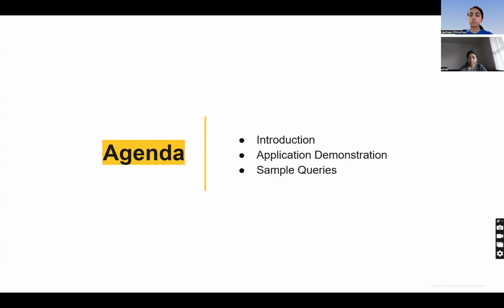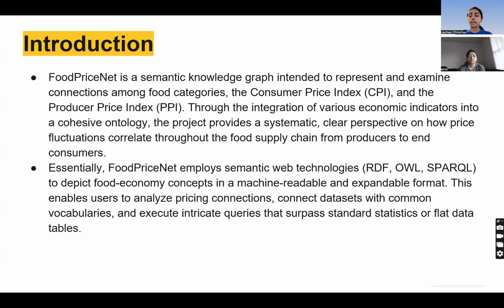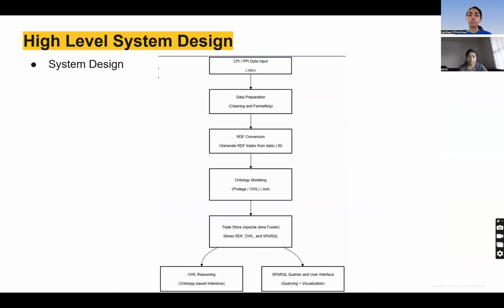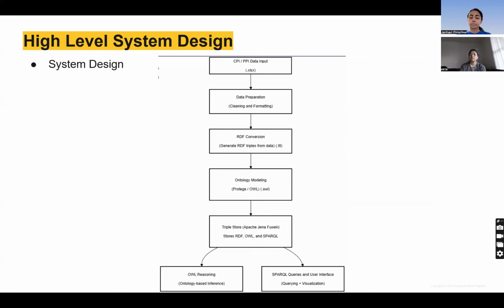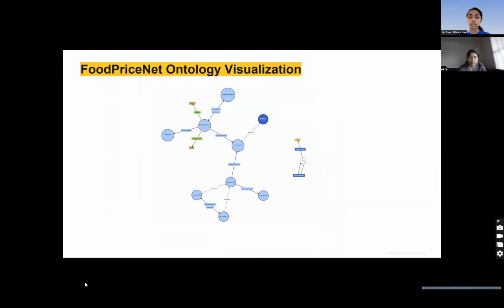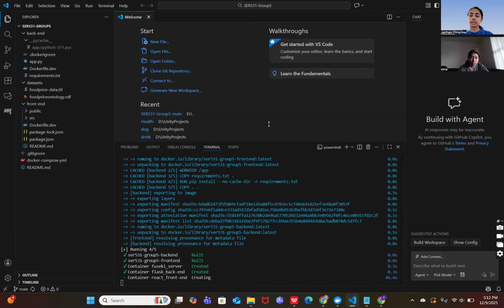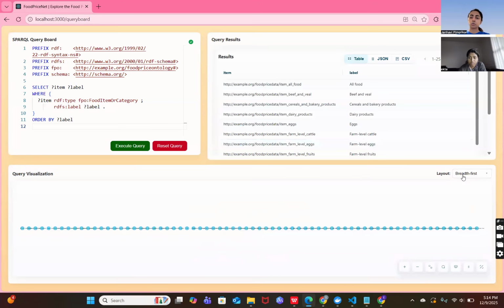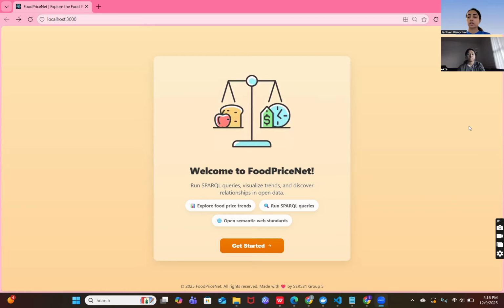SER531: Semantic Web Engineering | Group 5 | Project Demonstration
This video demonstrates the 'FoodPriceNet' project implementation by group #5 under SER 531: Semantic Web Engineering for Fall 2025